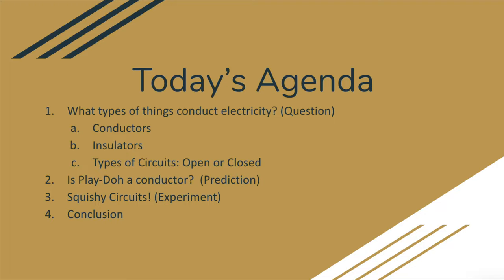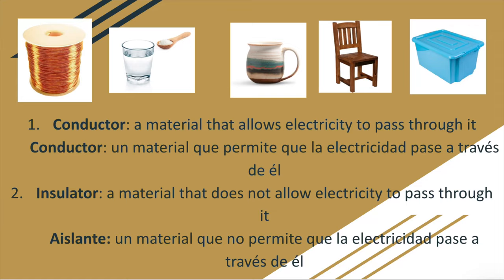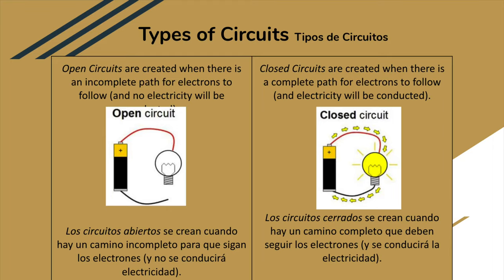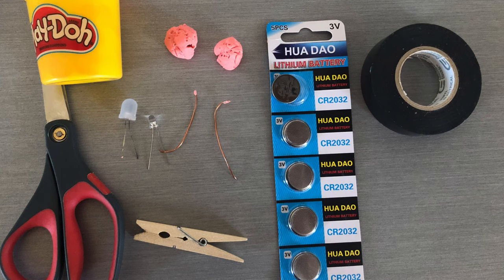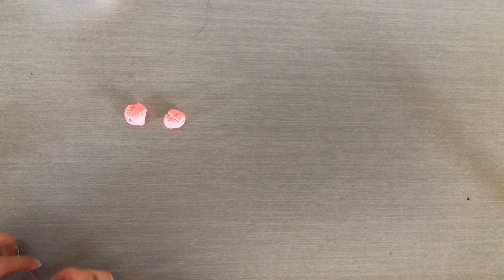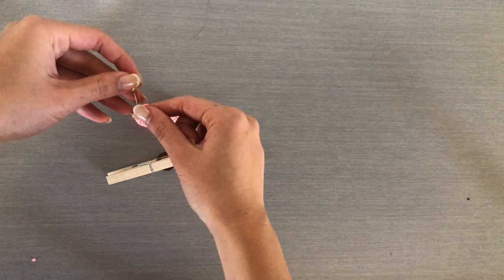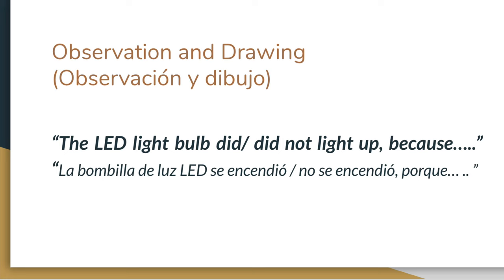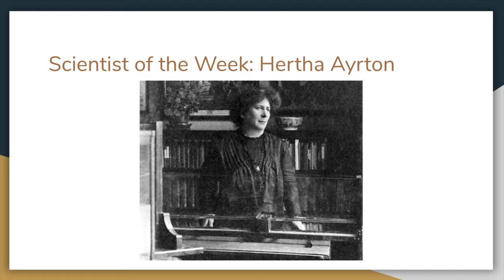USC Young Scientists Program - 4th Grade - Spring Semester - Week 3 - Squishy Circuits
The USC Young Scientists Program strives to deliver quality science education weekly to a handful of LAUSD elementary schools. Due to the pandemic and prominence of virtual learning, videos like this one are being made to distribute to the teachers.

This week, we will be investigating squishy circuits! This video also features the non-dominant scientist of the week, Hertha Ayrton. She was the first female member of the Institution of Electrical Engineers in 1899. In 1902, she became the first woman nominated a Fellow of the Royal Society of London. In 1904, she became the first woman to read her own paper before the Royal Society, and she received the Hughes Medal for her investigations in 1906.

Video created by Katherine Shiu

This lesson is NGSS aligned:
4-PS3-2. Make observations to provide evidence that energy can be transferred from place to place by sound, light, heat, and electric currents.

El Programa de Jóvenes Científicos de la USC se esfuerza por brindar educación científica de calidad semanalmente a un puñado de escuelas primarias del LAUSD. Debido a la pandemia y el protagonismo del aprendizaje virtual, se están realizando videos como este para distribuir a los docentes.

¡Esta semana, investigaremos circuitos blandos! Este video también presenta a la científica no dominante de la semana, Hertha Ayrton. Fue la primera mujer miembro de la Institución de Ingenieros Eléctricos en 1899. En 1902, se convirtió en la primera mujer nominada a Miembro de la Royal Society of London. En 1904, se convirtió en la primera mujer en leer su propio artículo ante la Royal Society, y recibió la Medalla Hughes por sus investigaciones en 1906.

Video creado por Katherine Shiu

Esta lección está alineada con NGSS:
4-PS3-2. Haga observaciones para proporcionar evidencia de que la energía se puede transferir de un lugar a otro mediante el sonido, la luz, el calor y las corrientes eléctricas.

Los fondos para este video fueron proporcionados por la subvención de la Campaña Buenos Vecinos de la USC.